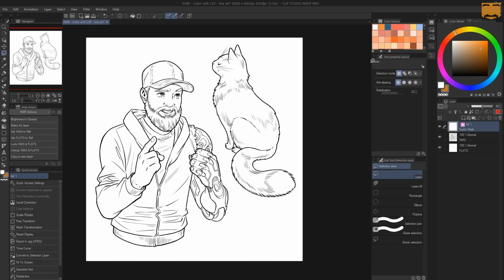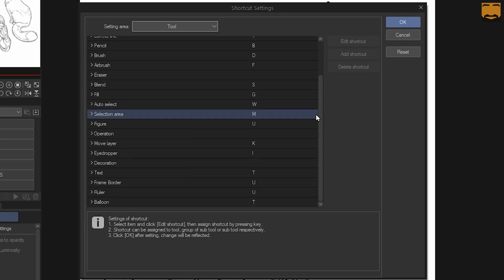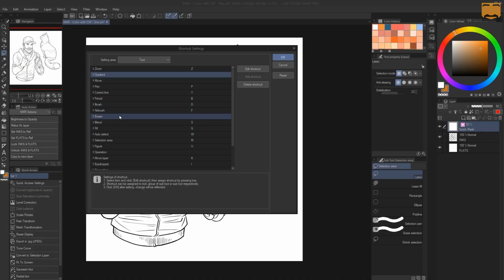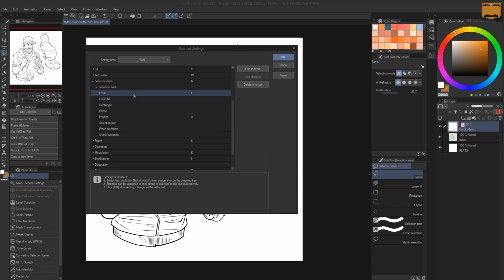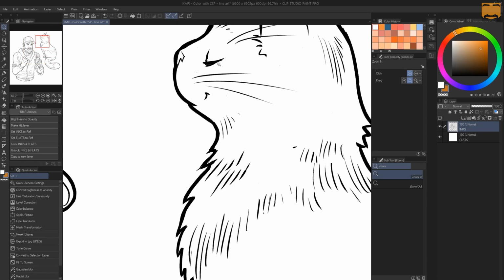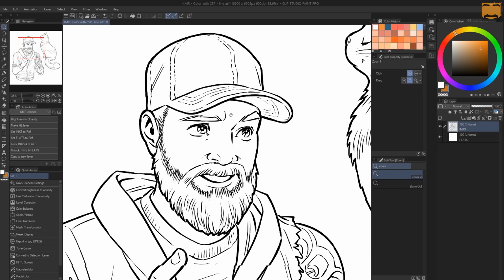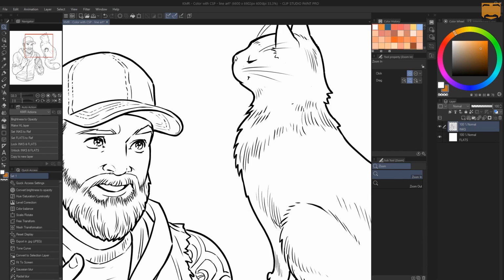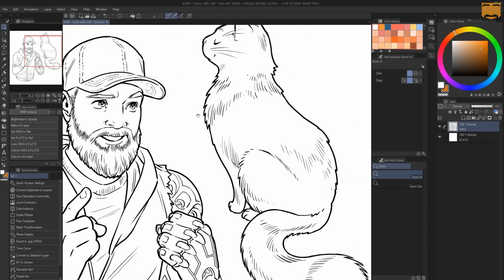Lesson 7/32 Zoom + Pan in Clip Studio Paint CSP0107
Kurt explains zoom and pan in CSP.